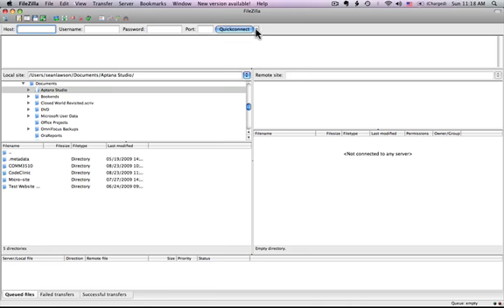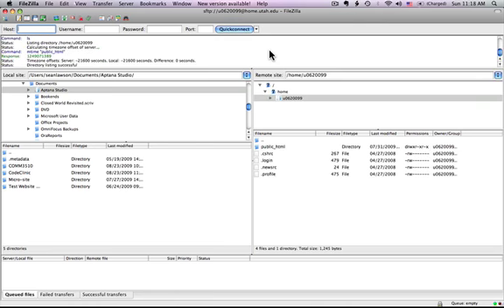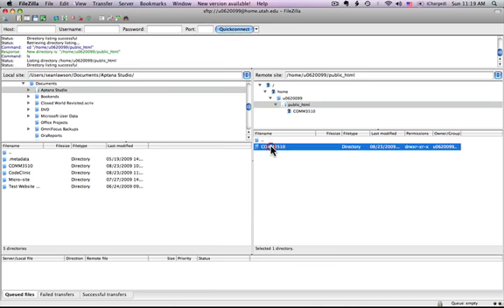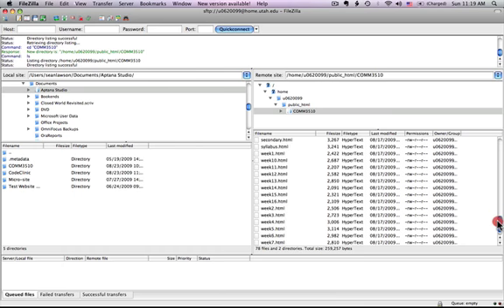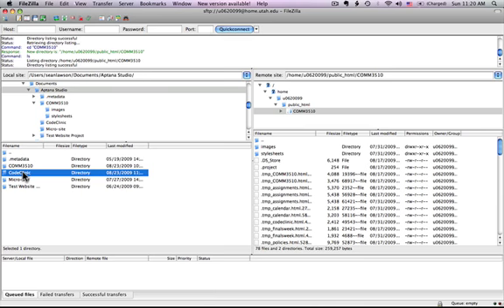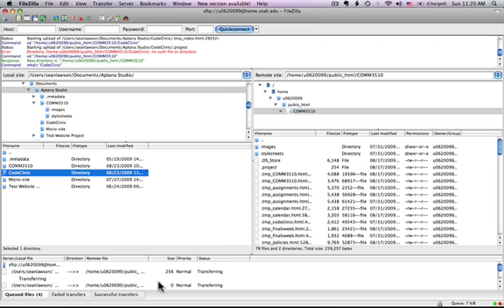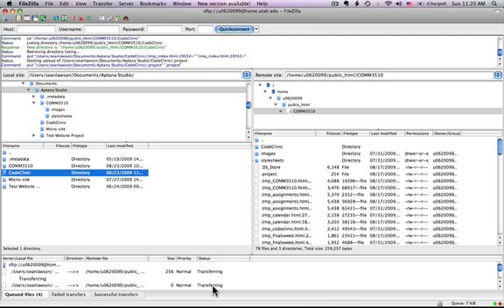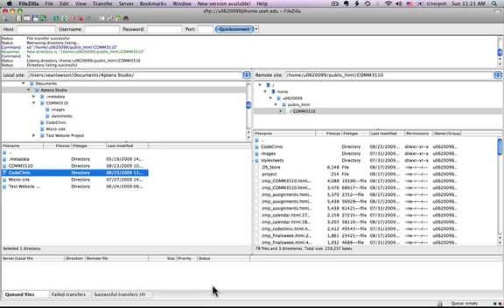Code Clinic Week 1 - FTP Upload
How to upload your content to the Web using FTP.